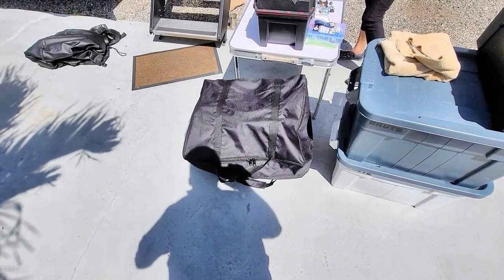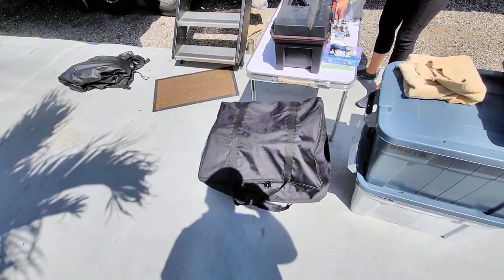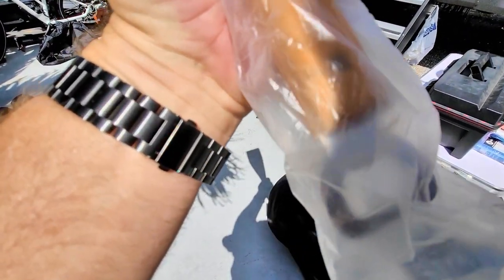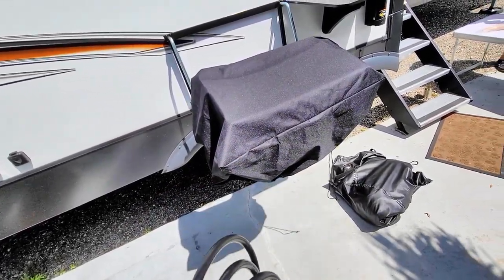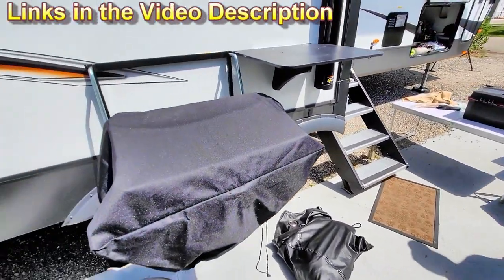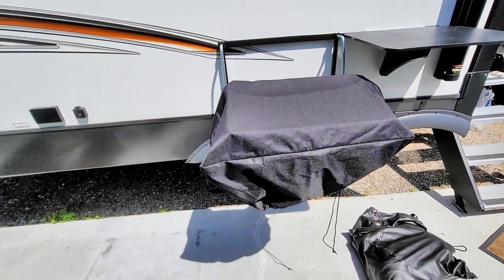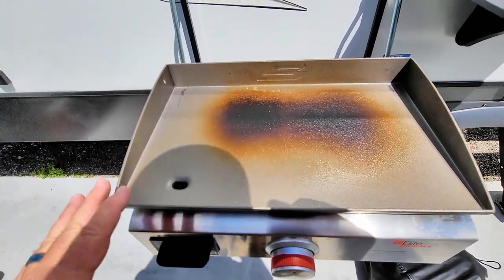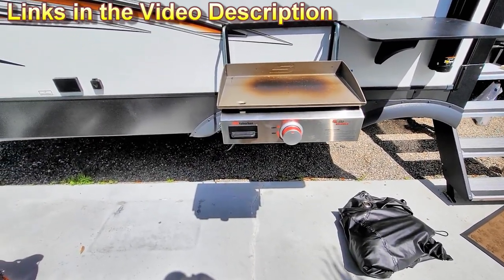Rockwood Outdoor Griddle Carry & Cover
HD Grill Carry Bag/Cover

OR
THOUSAND TRAILS RESALE MEMBERSHIPS